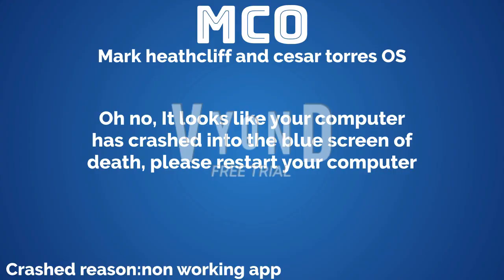Mark heathcliff and cesar torres OS (Requested by ethan salisbury)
This video was requested by Ethan Salisbury